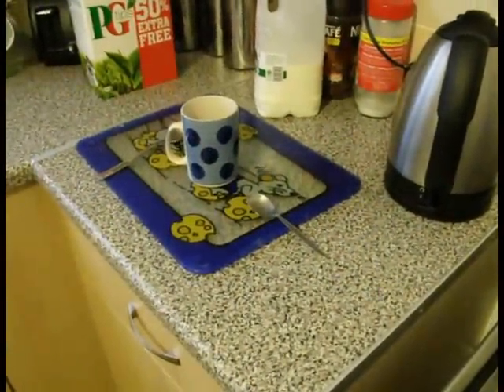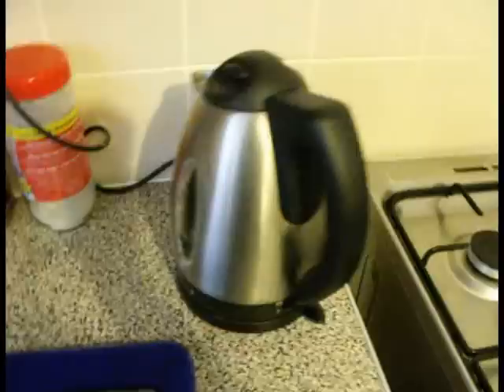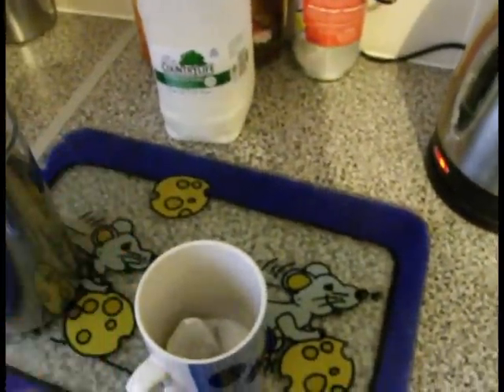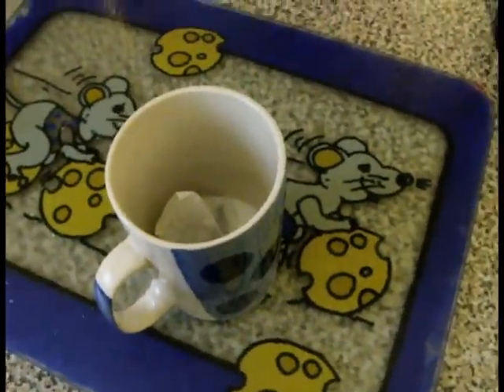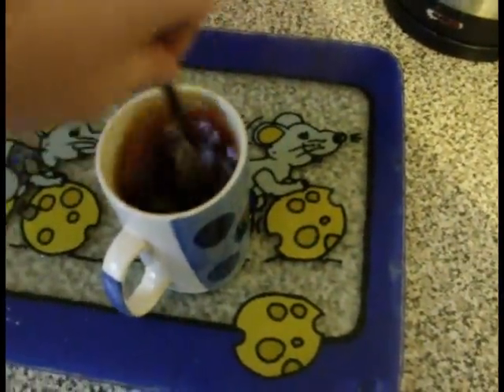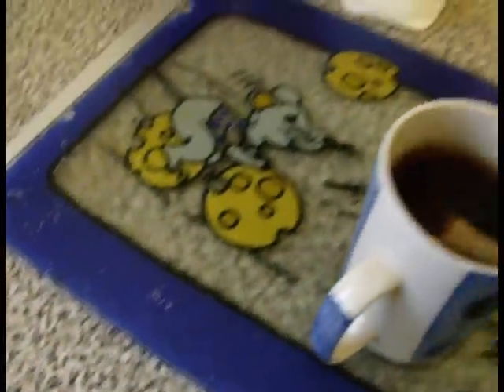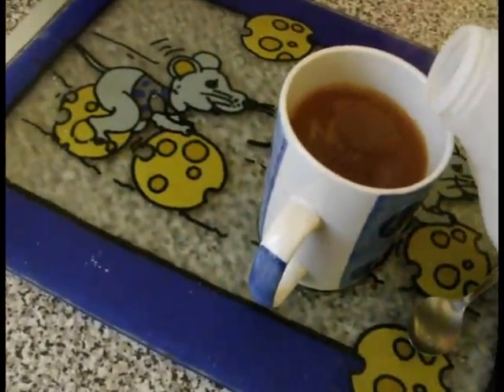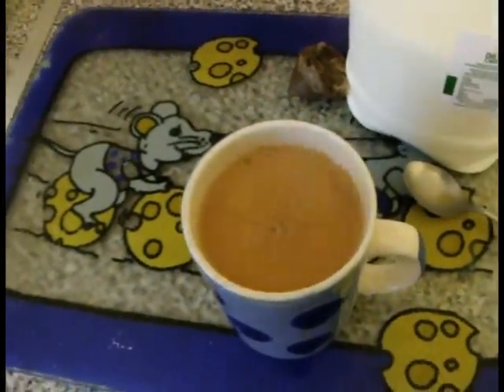Tea making Tutorial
Showing how to make a normal cup of tea the English way.. No fancy tea brands or china cups, just a proper brew.. The noise you might hear in the background is form the autofocus on the cam ( sry bout that) .. This video is dedicated to Alex ( Tek ) as he was asking how to make a normal brew.